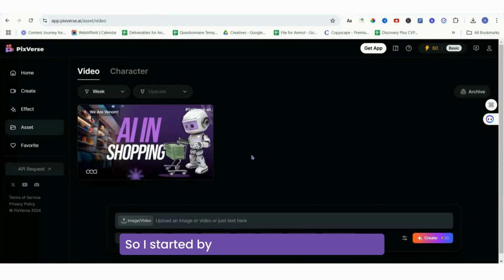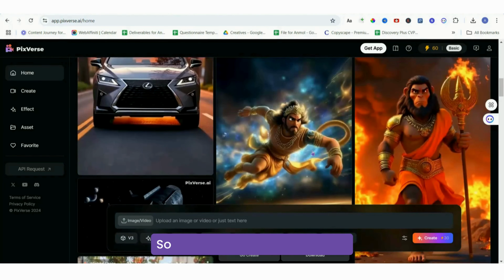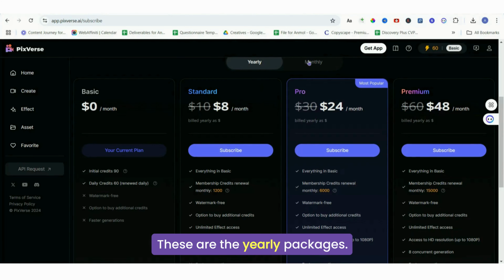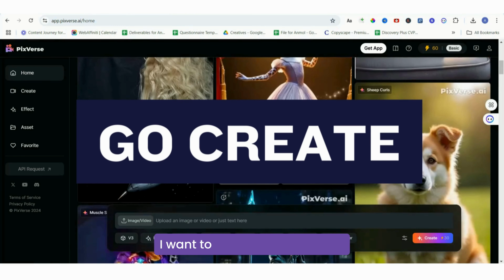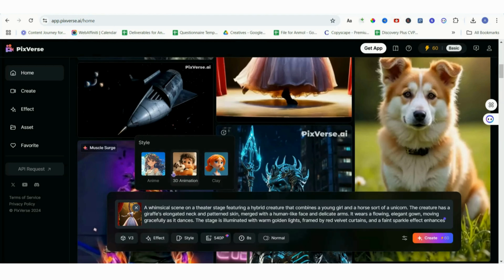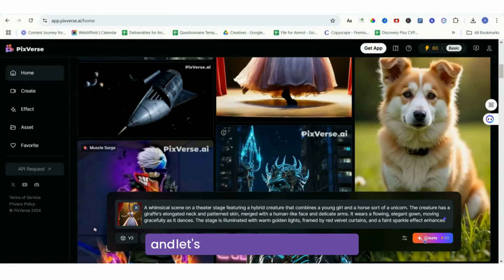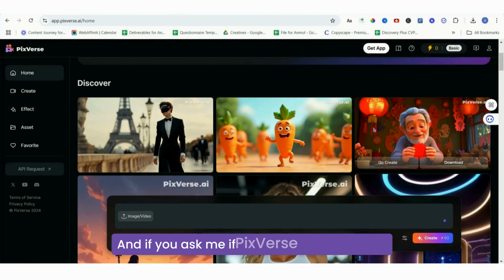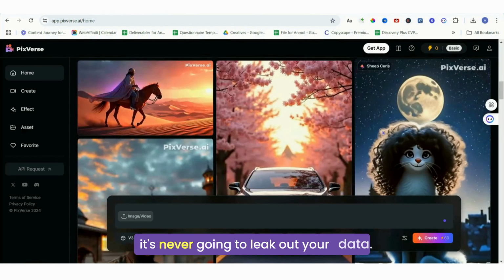How I Turn Images Into Videos Flawlessly Using AI! PixVerse AI!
Ever wondered how to effortlessly transform still images into dynamic videos? In this tutorial, I, Anmol Memon, explore the game-changing features of PixVerse AI—a powerful tool that turns static images into stunning animations seamlessly. Perfect for content creators, marketers, and personal projects, this tool is your ultimate AI-powered companion! 🚀

🎬 What’s Inside:
✔️ Step-by-step guide to converting images into videos
✔️ PixVerse AI features: lip sync, upscaling, animation styles, and more
✔️ A breakdown of free vs. paid plans and their benefits
✔️ Demonstration of creating eye-catching animations
✔️ Tips on using PixVerse AI for creative projects

🎥 Why You’ll Love PixVerse AI:
✨ Flawless results in just seconds
✨ Intuitive, beginner-friendly interface
✨ Secure platform to protect your data
✨ Free and premium plans to suit your needs

Timestamps:
⏰ [00:00] Introduction to PixVerse AI
⏰ [00:32] Uploading an Image & First Impression
⏰ [01:09] Exploring the Animation Library
⏰ [01:43] Free and Paid Plans Overview
⏰ [02:52] Creating a New Video Animation
⏰ [03:59] Demo Results & AI Precision
⏰ [04:41] Showcasing More Creations
⏰ [05:34] PixVerse AI Privacy & Safety Features
⏰ [05:57] The Process of Animation Creation
⏰ [06:20] Final Thoughts & Rating
⏰ [06:38] Let's Talk and Interact